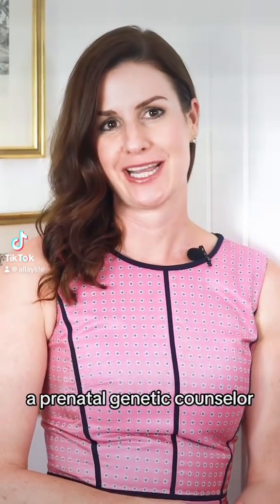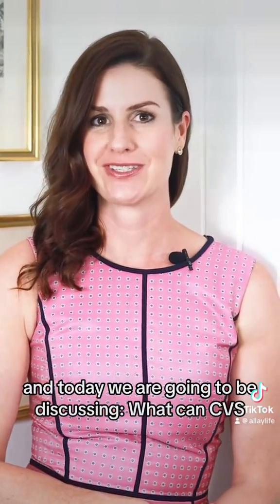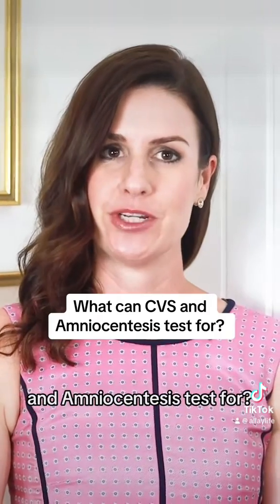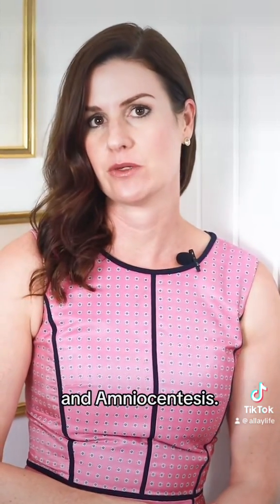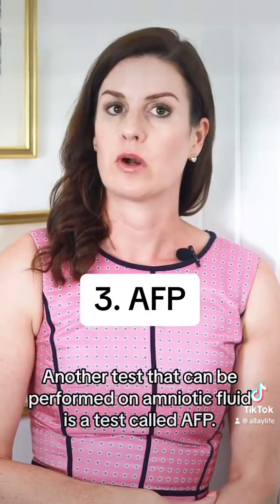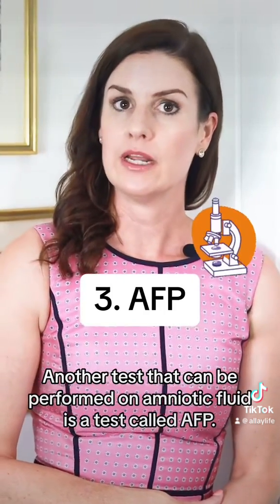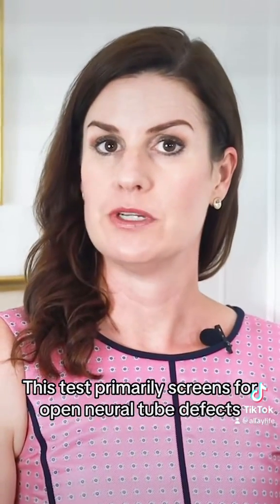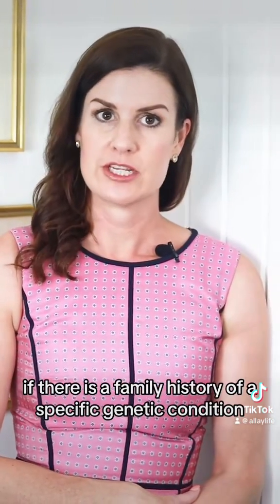What Can CVS and Amniocentesis Test For?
In this video, Kendra Schaa, a board-certified genetic counselor, explains the different types of genetic tests that can be performed on a CVS (chorionic villus sampling) or amniocentesis sample during pregnancy.

To schedule a 1-on-1 virtual genetic counseling appointment with Kendra,

Check out our digital workbook created for those who receive abnormal genetic test results